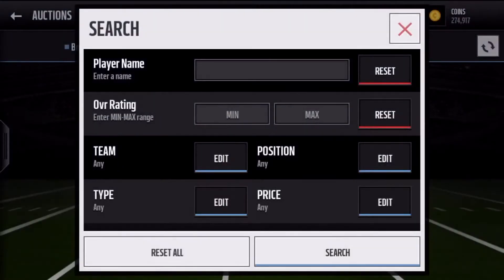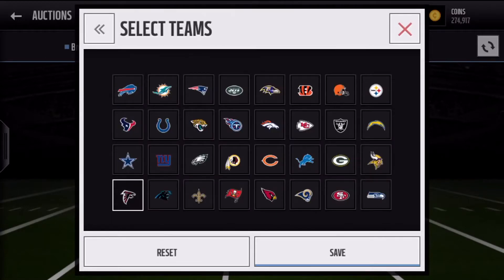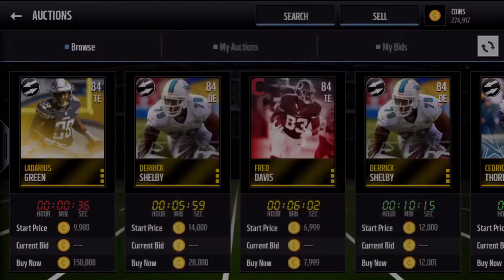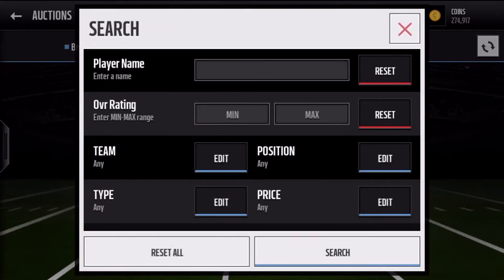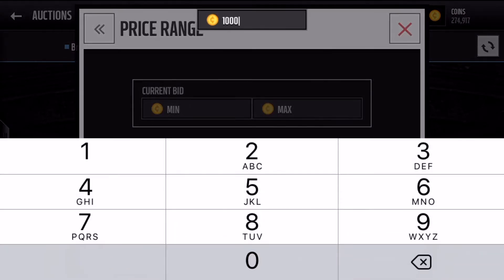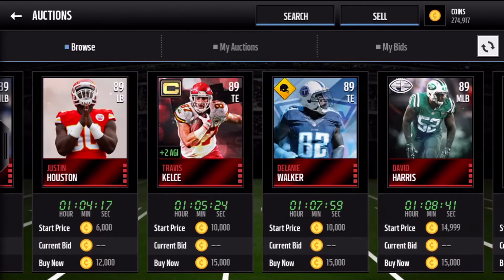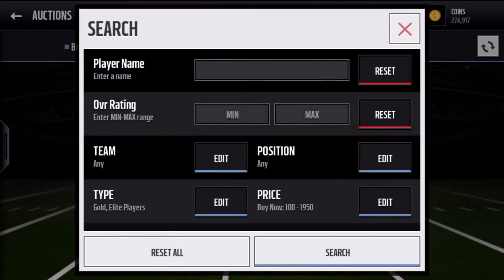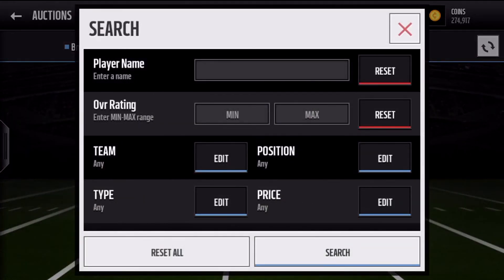TOP 3 BEST SNIPING FILTERS EVER!? | Madden Mobile